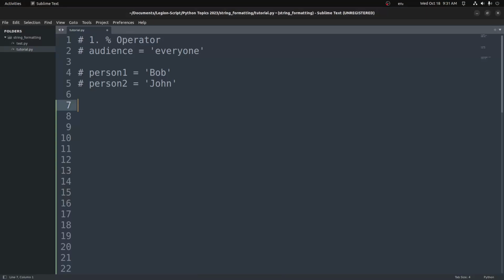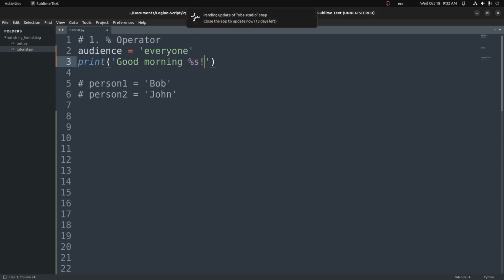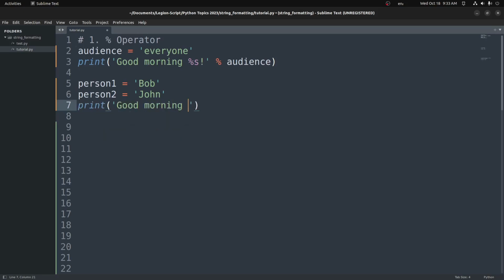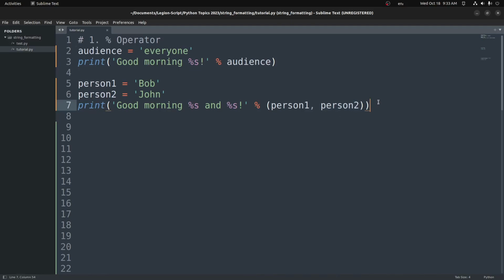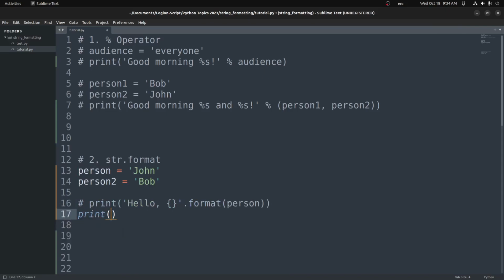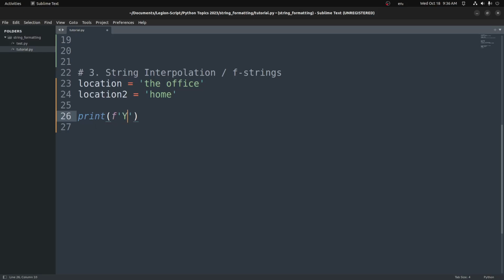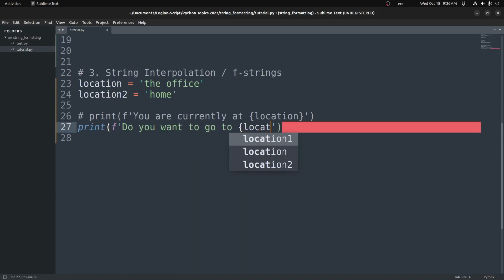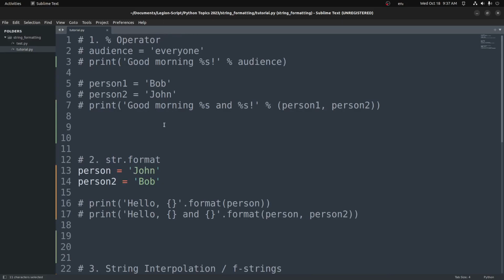Python Under 5 Minutes: String Formatting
In this video we will go over how to insert variables into strings.  We will look at 3 different ways, using the percent operator, str.format and f strings/string interpolation.  At the end of this video, we will have gone over the most common ways to dynamically add values into strings.